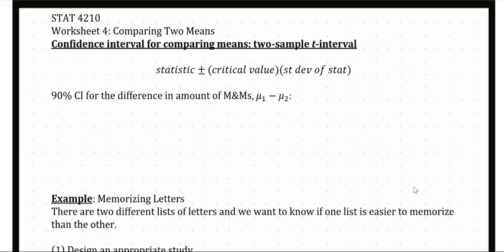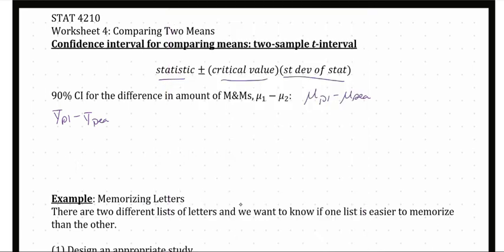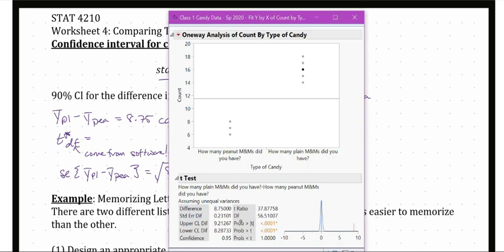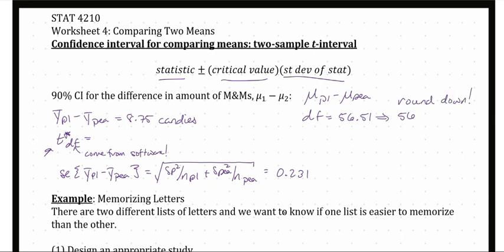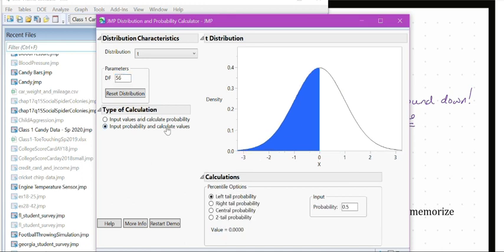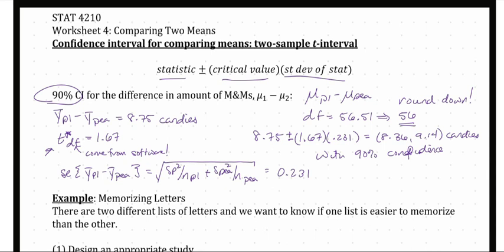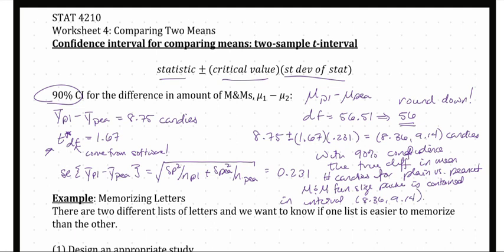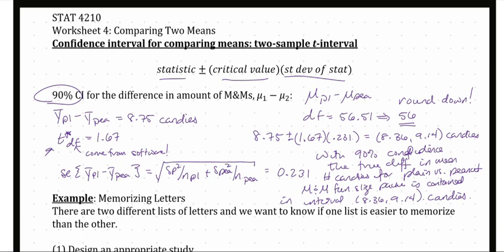Two sample t confidence interval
Creating and interpreting a two-sample confidence interval for means